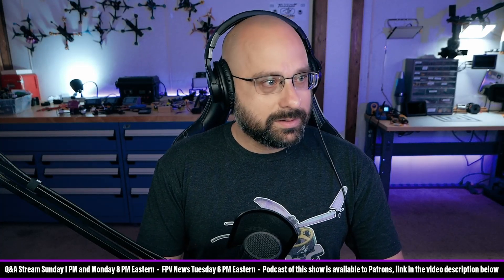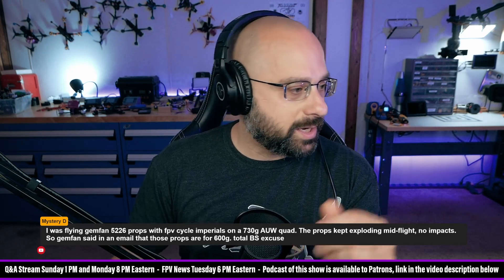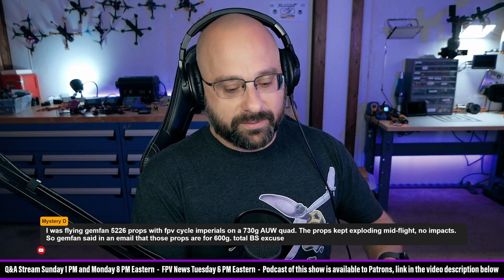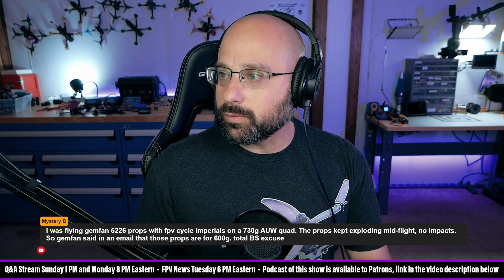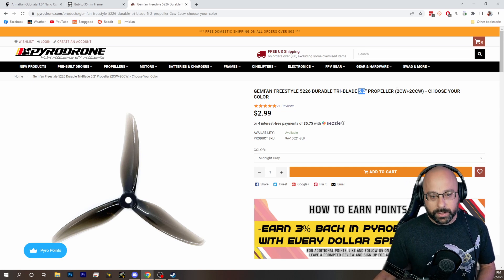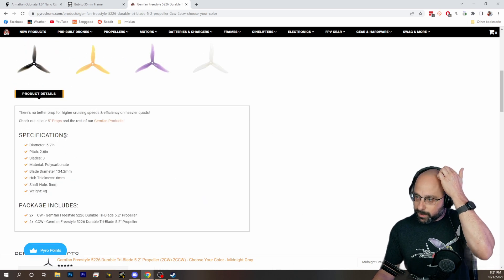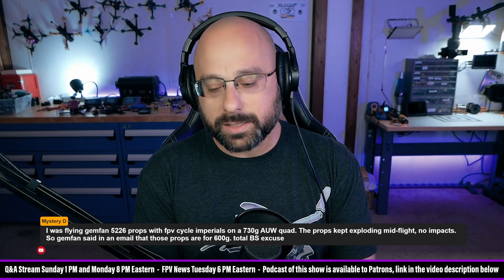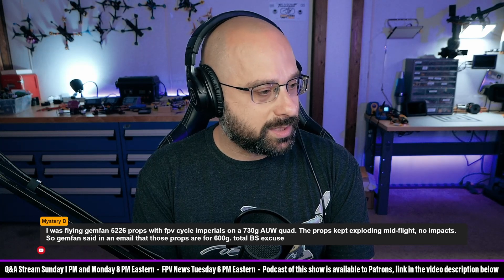My Props Are Exploding Mid Flight! What's Wrong? - FPV Questions